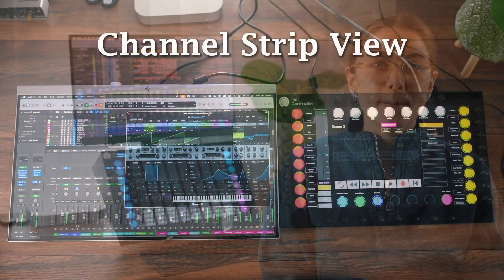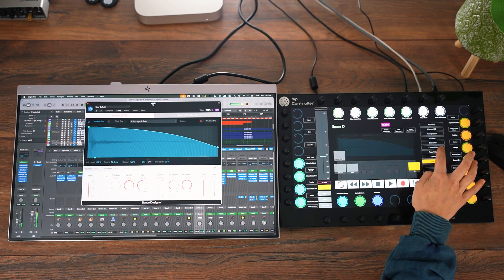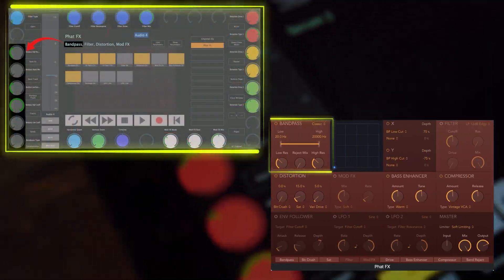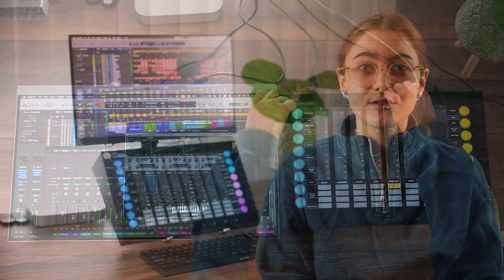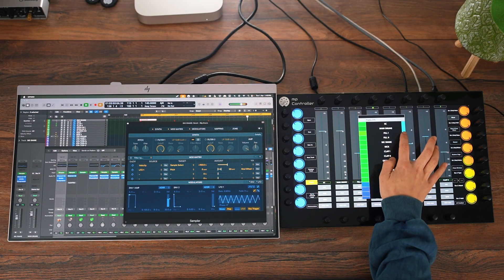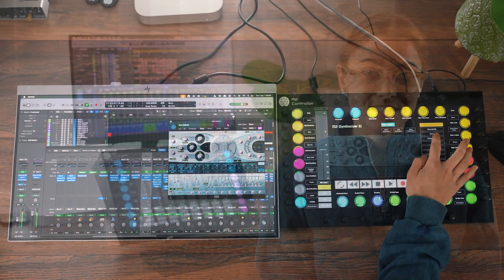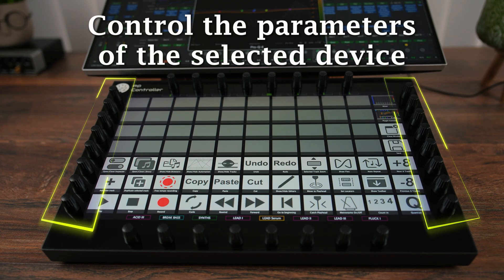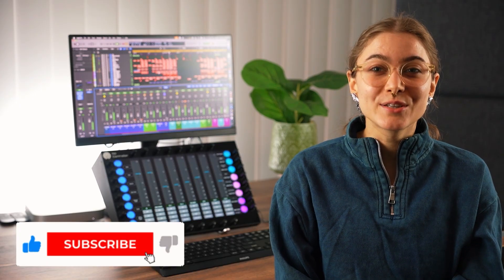Logic Pro Control Surface for the MP Controller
We are happy to announce this update. After many months of efforts, we developed an intuitive and easy to use control surface for Logic Pro to control Logic's native devices, plugins, the mixer and assign key commands to touch screen buttons.
This software update is free for all MP Controller owners.